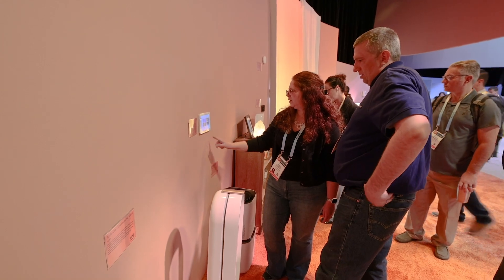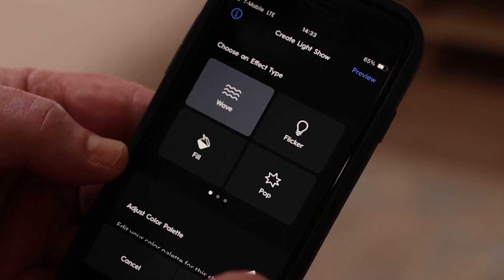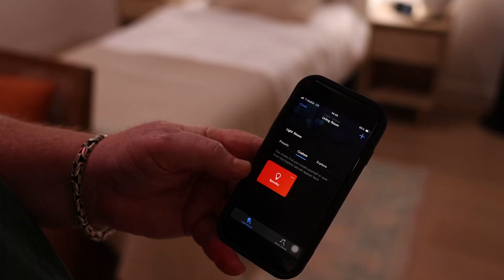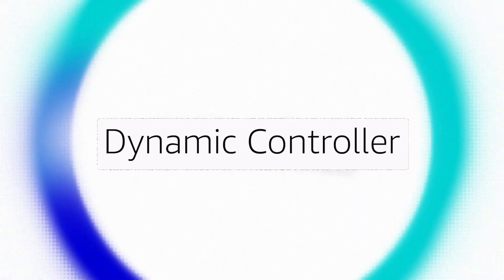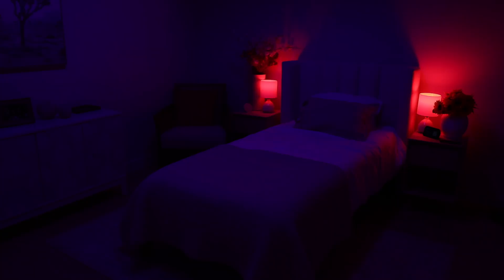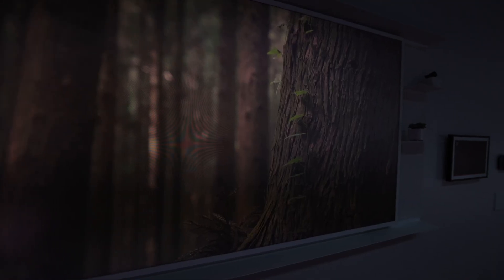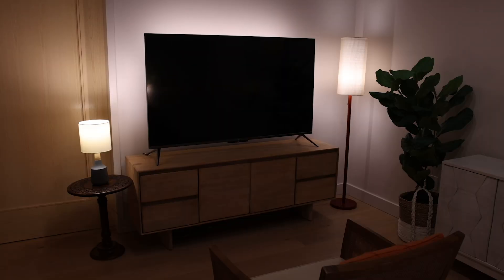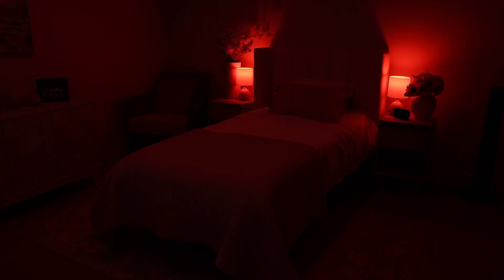Alexa - GE Lighting | Smart Home Dynamic Controller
Learn how GE Lighting leverages Dynamic Controller to enable customers to create dynamic lighting effects by just using their voice. Dynamic Controller enables device makers to harness the power of LLMs to create experiences based on a wide range of customer utterances without relying on pre-defined APIs or creating complex voice models.